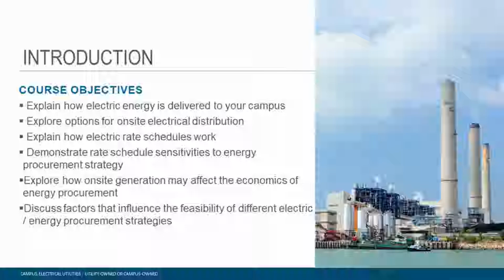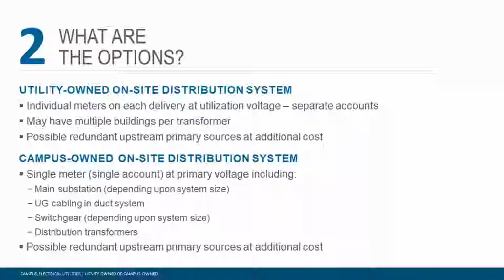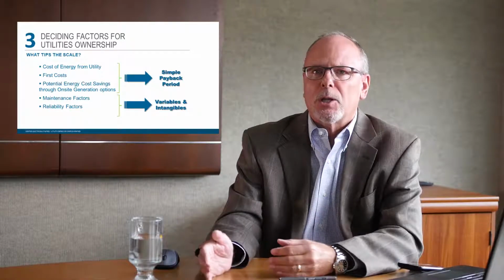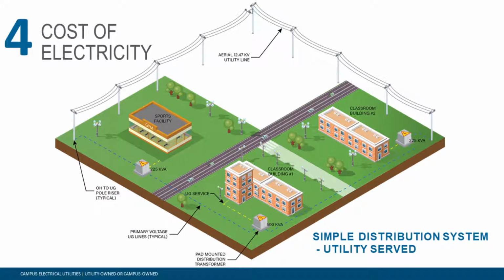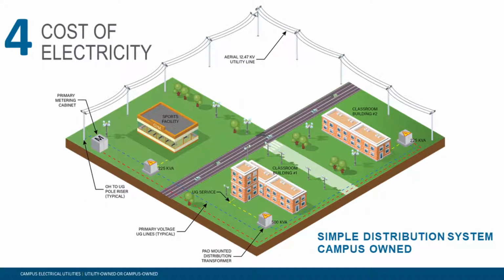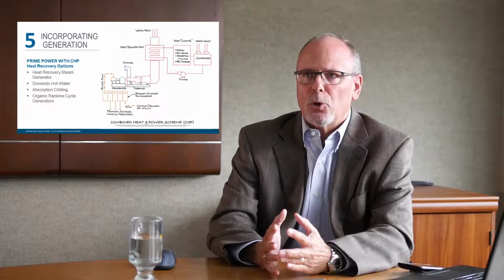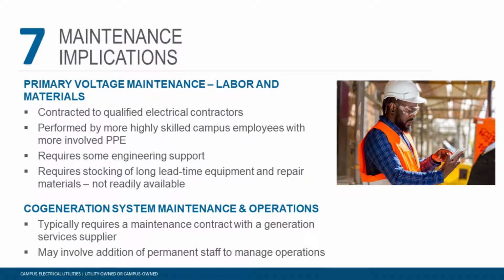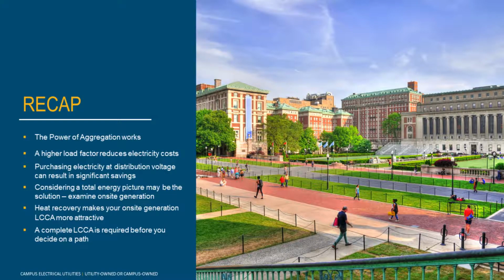Mark Speaks: Campus Electrical Distribution Systems